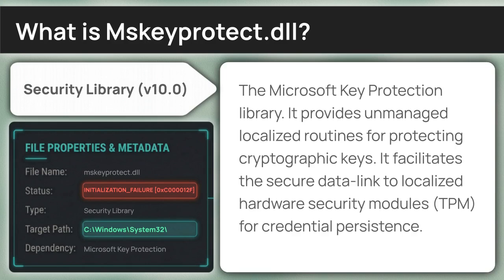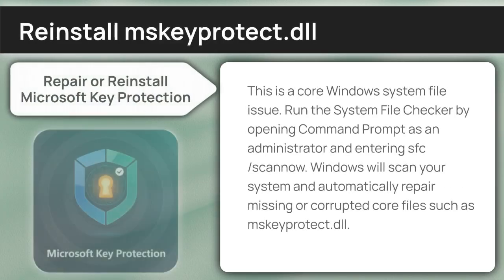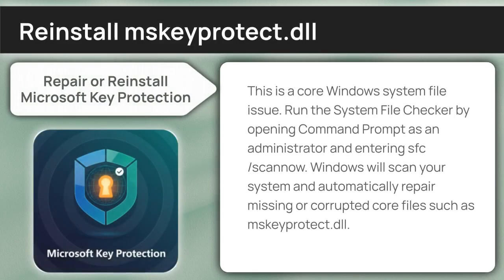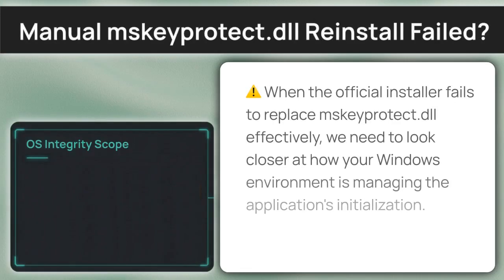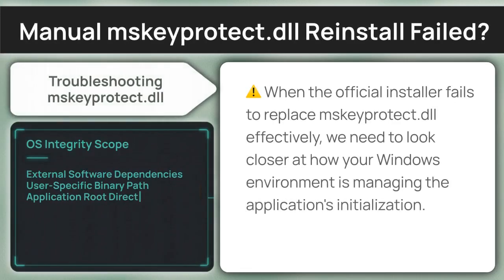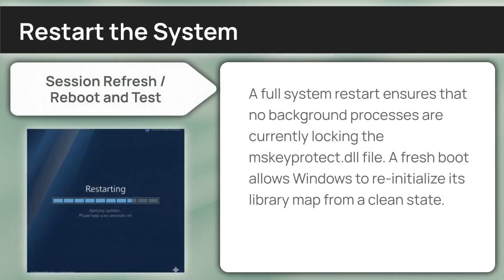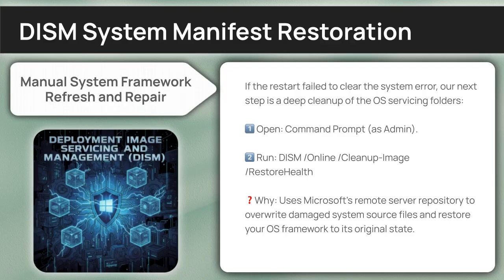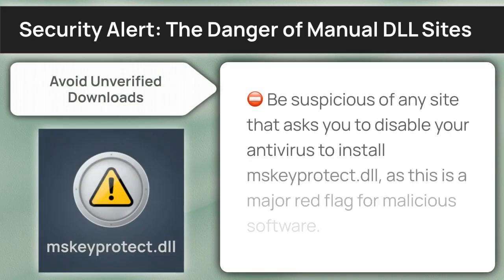Fix mskeyprotect.dll Security!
Mskeyprotect.dll: Efficiently Fix Startup Problems Caused by Missing or Corrupt DLLs in Microsoft KEY Protection. 🛠️⚙️ You can learn more about a third-party repair utility at this

Does Windows list Mskeyprotect.dll as a missing dependency? Mskeyprotect.dll acts as a shared resource that Microsoft Key Protection references during normal operation.

What is Mskeyprotect.dll? The Microsoft Key Protection library. It provides unmanaged localized routines for protecting cryptographic keys. It facilitates the secure data-link to localized hardware security modules (TPM) for credential persistence.

Operating inside Microsoft Key Protection, Mskeyprotect.dll serves as a System Security Library DLL powered by the Security Library. This video explains practical steps often used to resolve related issues.

▶ Topics covered in this video:

- Check the mskeyprotect.dll technical specs
- Avoiding unverified DLL sources
- Resolving missing mskeyprotect.dll dependency files

Timestamps:

00:00 - Fix mskeyprotect.dll Missing or Not Found Error
00:18 - What Is mskeyprotect.dll and How Does It Work
00:38 - Reinstall mskeyprotect.dll DLL File Correctly
01:02 - Restart Your PC for mskeyprotect.dll Error Fix
01:20 - Fix mskeyprotect.dll Error Using DISM System Repair
01:59 - Avoid Corrupt or Fake mskeyprotect.dll Files